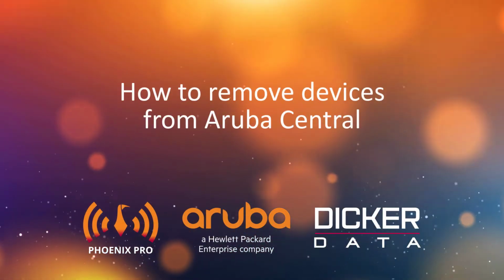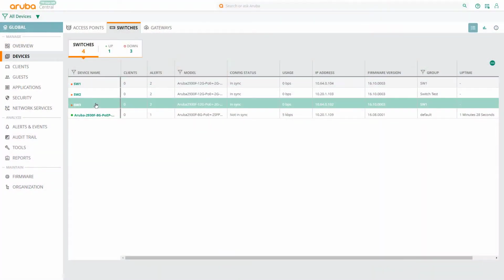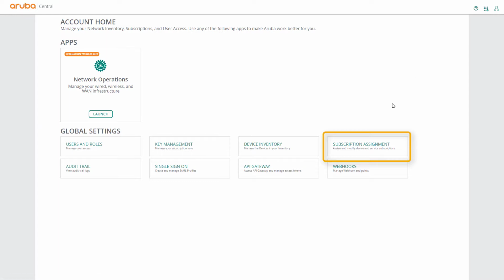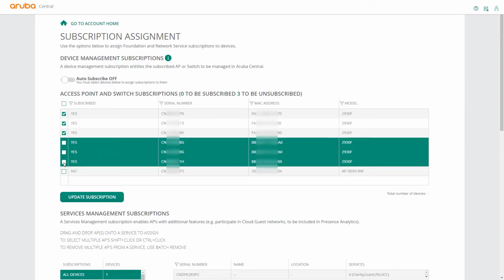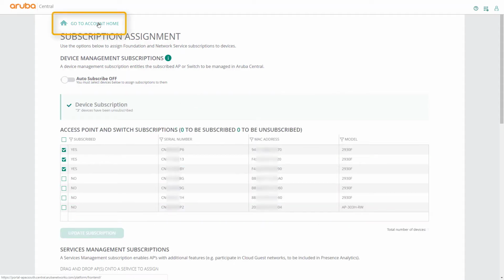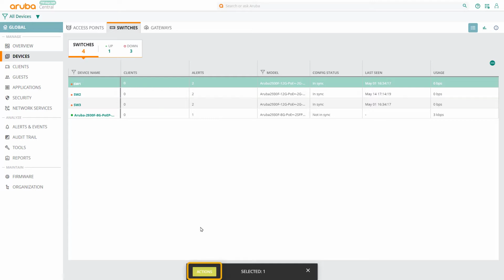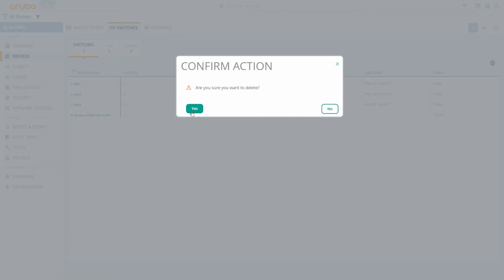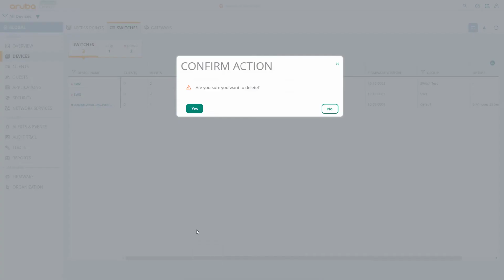Aruba Central How-To Guide #5: Removing your Devices from Central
Learn how to remove devices from Aruba Central.